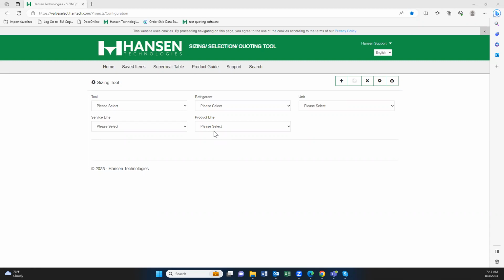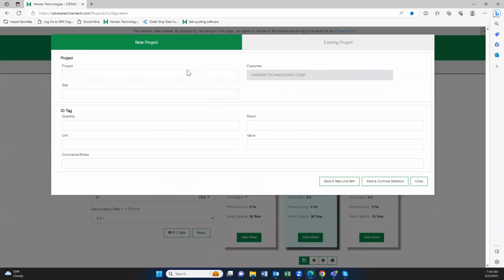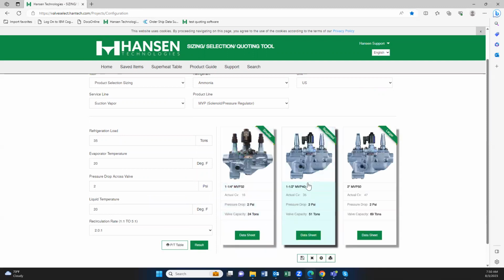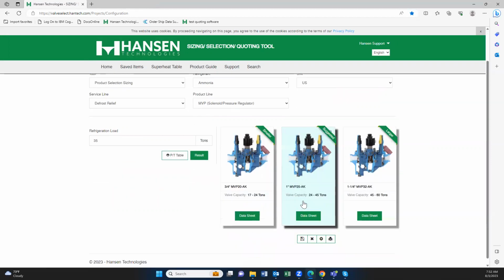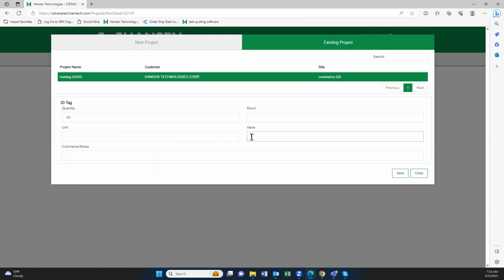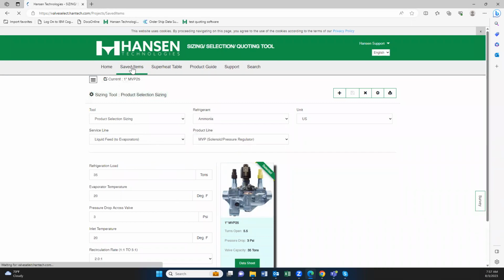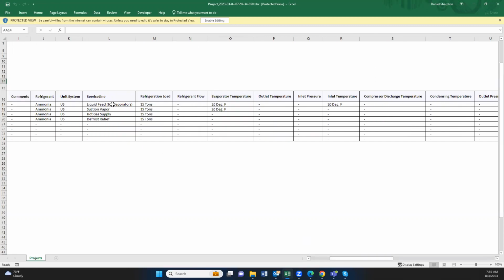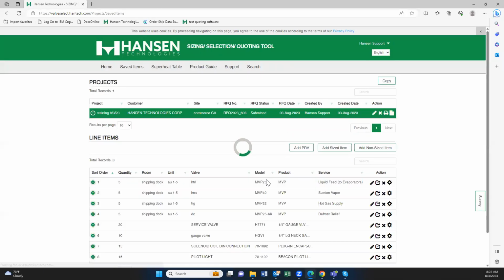Saved Quote Tutorial